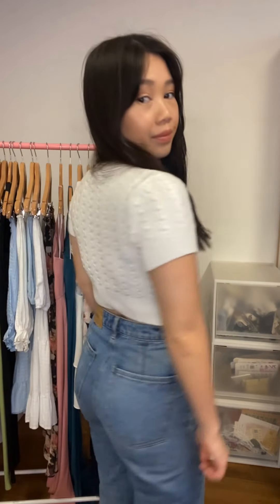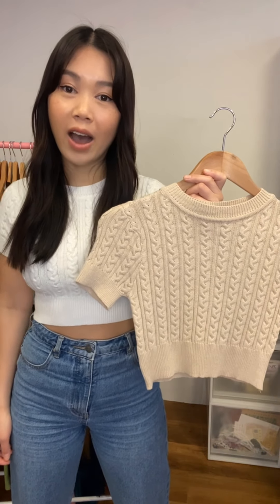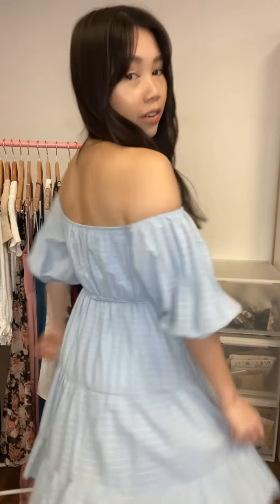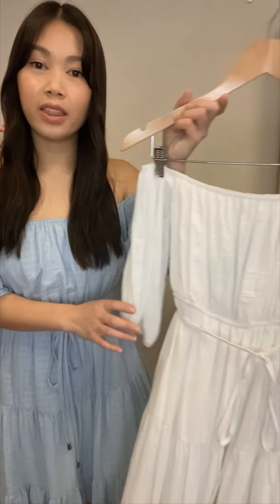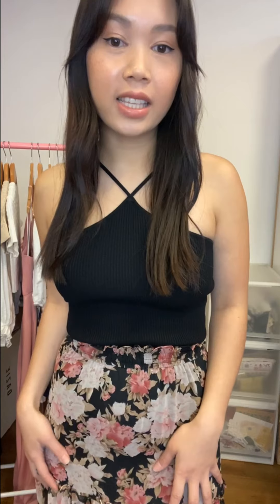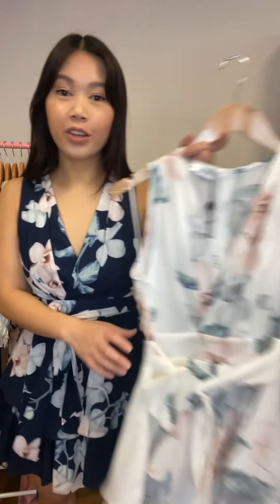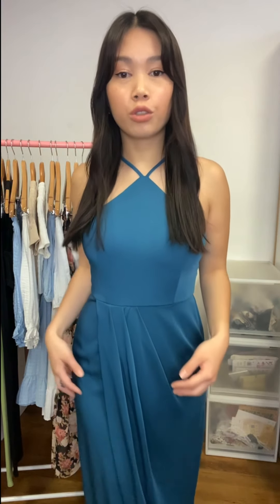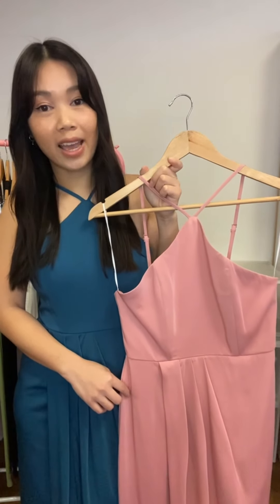New For you 23-08-2021 💌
Watch Winnie talk through this week’s new arrivals including essential tops, formal dresses, @winnieand.co styles and so much more✨